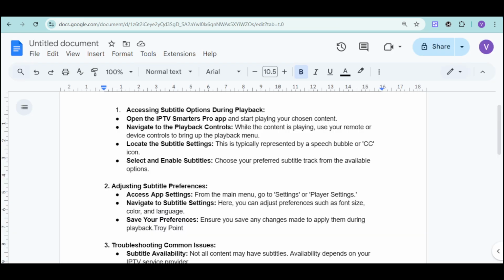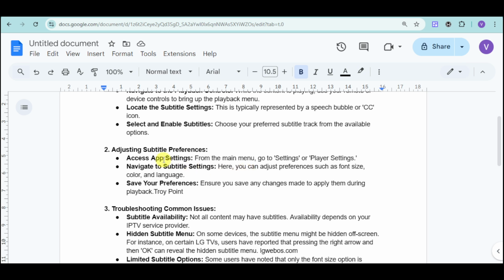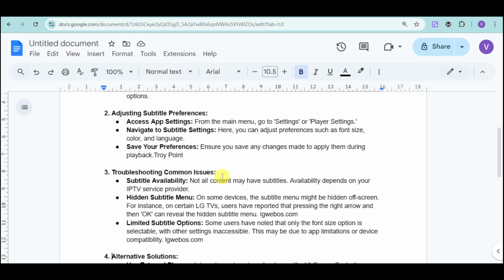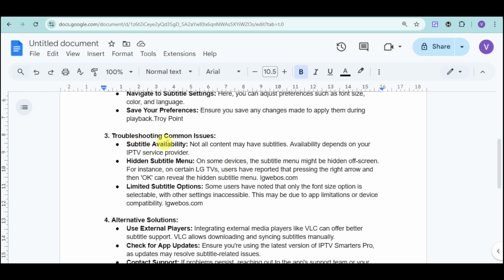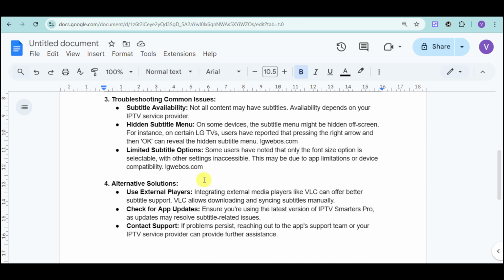How to Add Subtitles on IPTV Smarters Pro (2025 Tutorial)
📌 In this video, I'll show you how to add subtitles on IPTV Smarters Pro in just a few simple steps, this tutorial is only for using the official app for legal purposes. This method is quick, easy, and clearly explained, so you can follow along and get it done in no time!